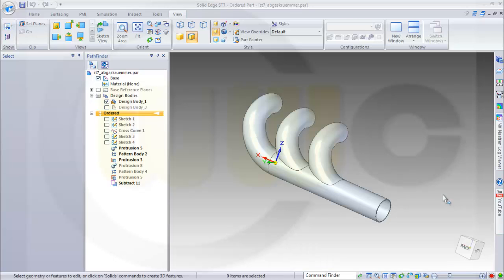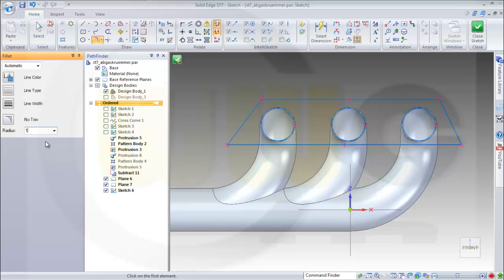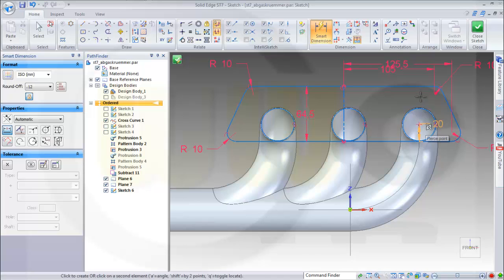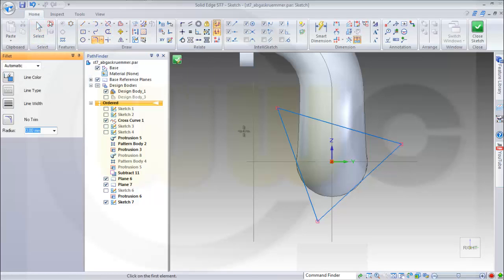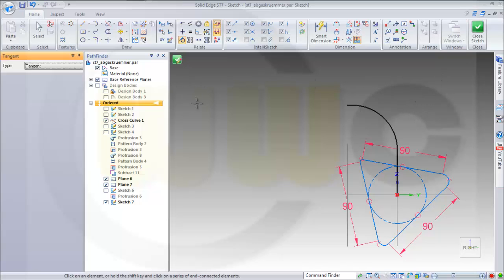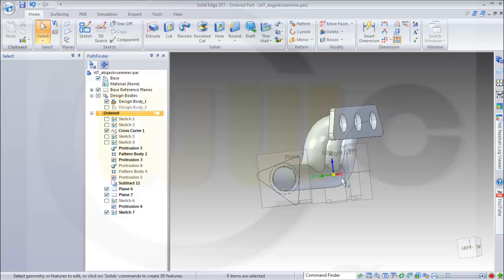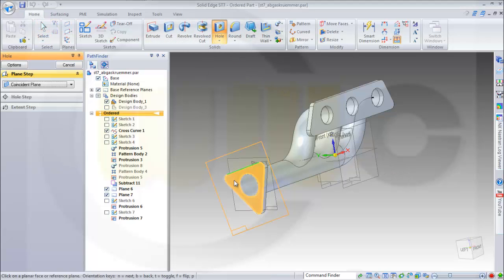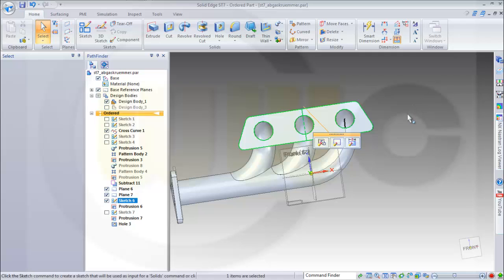12.2 Abgaskruemmer part 2 - SolidEdge ST 7 Training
Second part of the abgaskruemmer. Nothing special, some extrudes and some holes. An exhaust manifold.